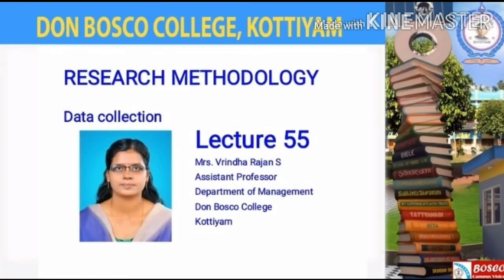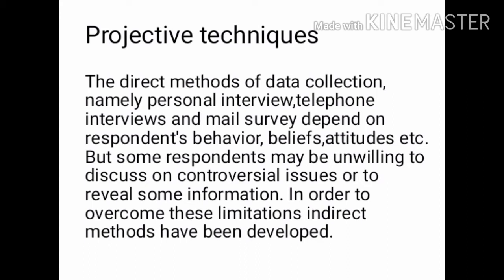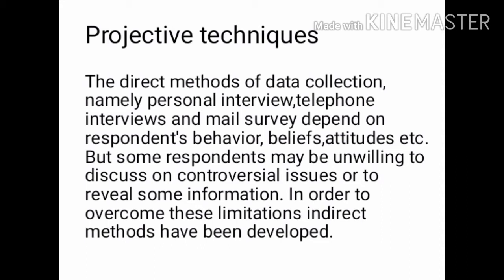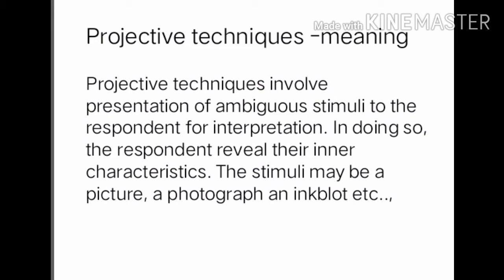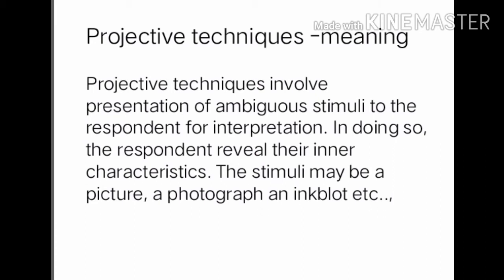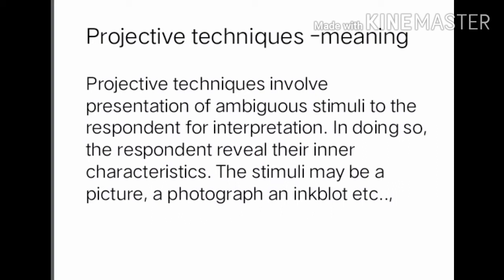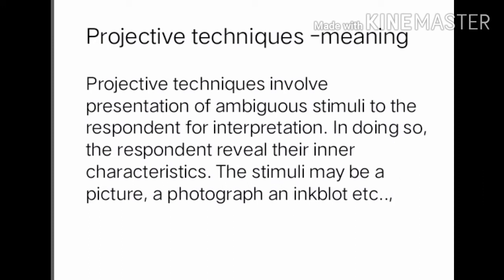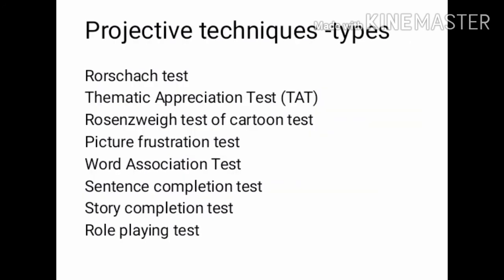RESEARCH METHODOLOGY-LECTURE 55-PROJECTIVE TECHNIQUES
The direct methods of data collection, namely personal interview,telephone interviews and mail survey depend on respondent's behavior, beliefs,attitudes etc.But some respondents may be unwilling to discuss on controversial issues or to reveal some information. In order to overcome these limitations indirect methods have been developed.Projective techniques involve presentation of ambiguous stimuli to the respondent for interpretation. In doing so,  the respondent reveal their inner characteristics. The stimuli may be a picture, a photograph an inkblot etc..,